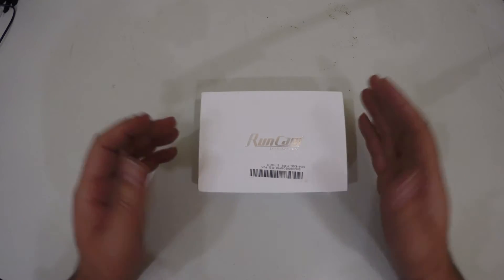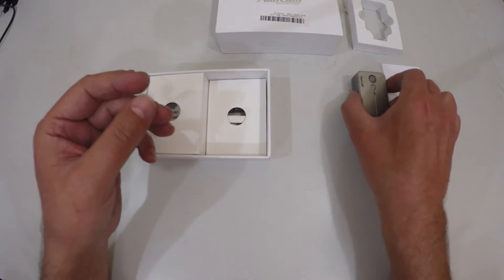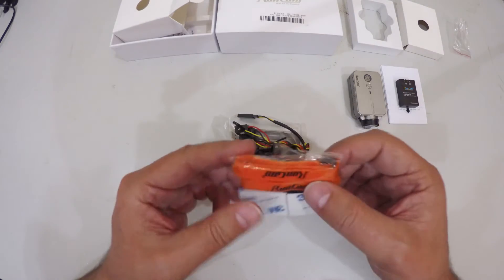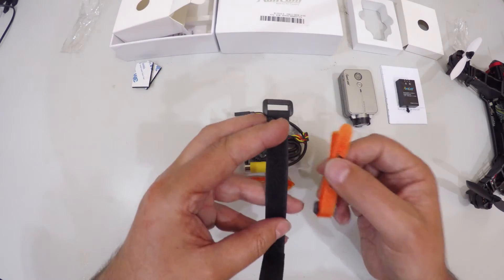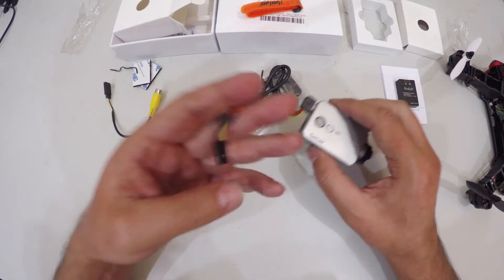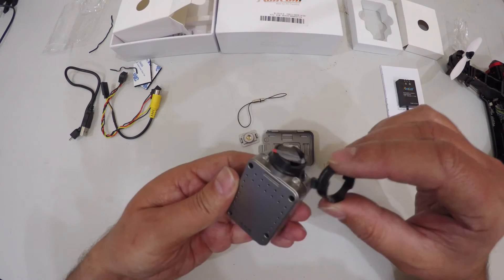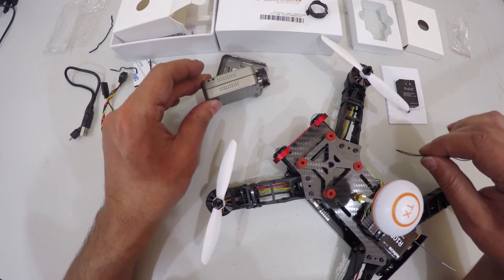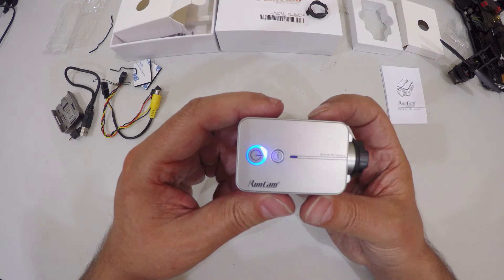A look at the RunCam 2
In this video I take a look at the RunCam 2 camera i received from Banggood.